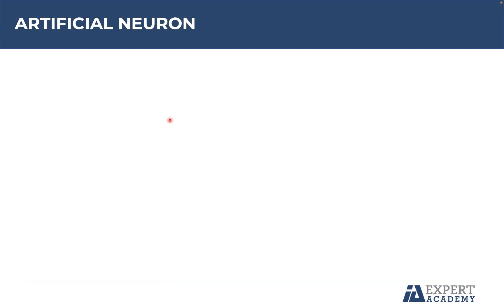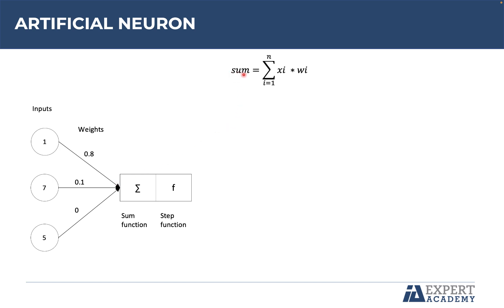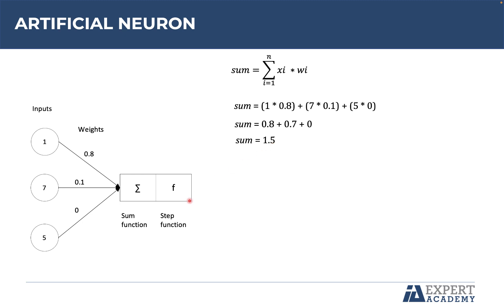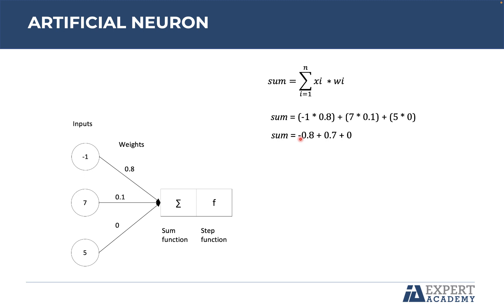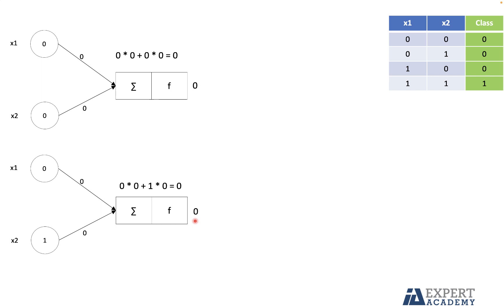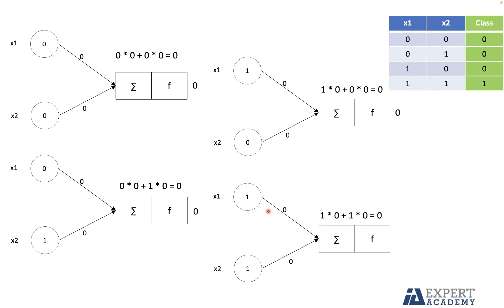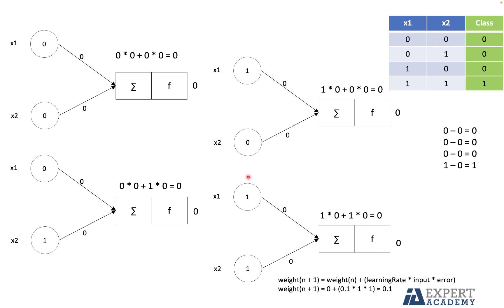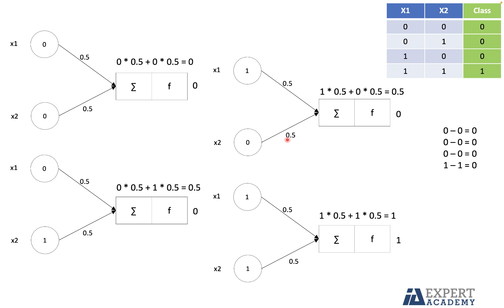Single Layer Perceptron - Neural Network Intuition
This video will provide you with a comprehensive and detailed knowledge of single layer perceptron.

👉 Learn every you need to know to start a career in Artificial Intelligence and Data Science